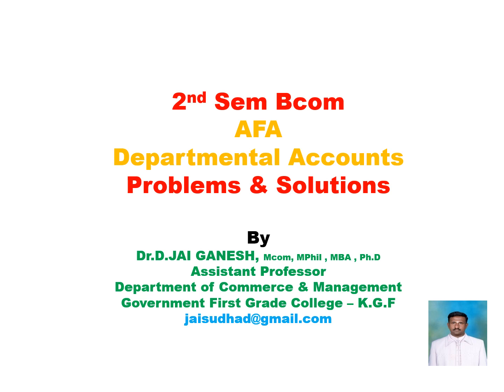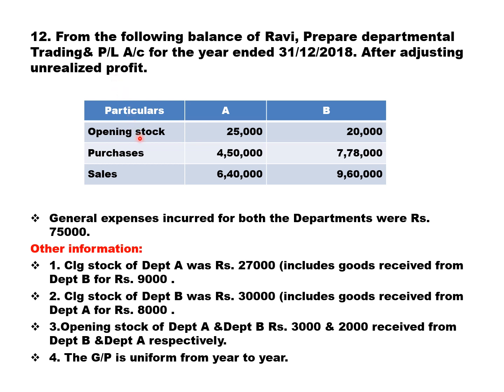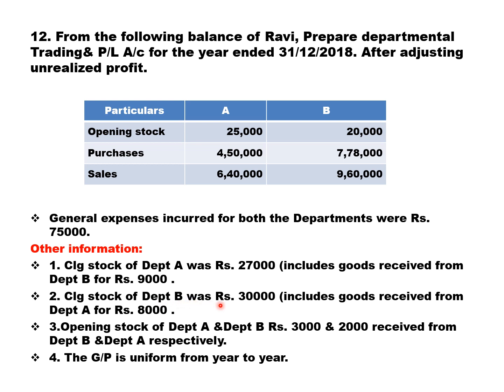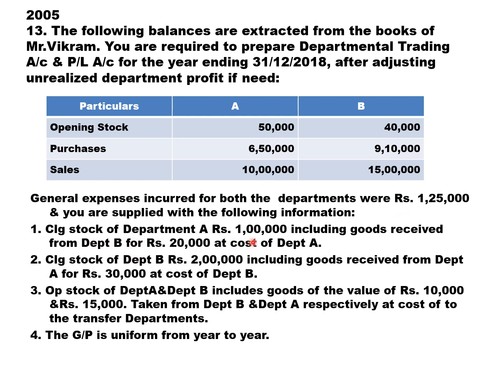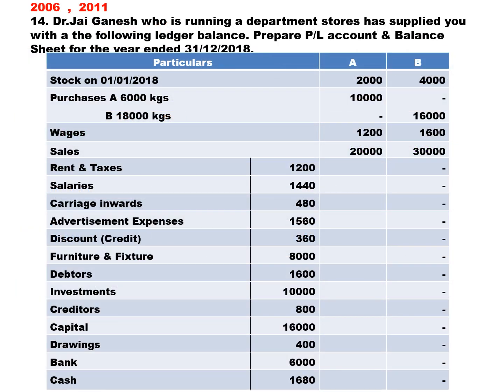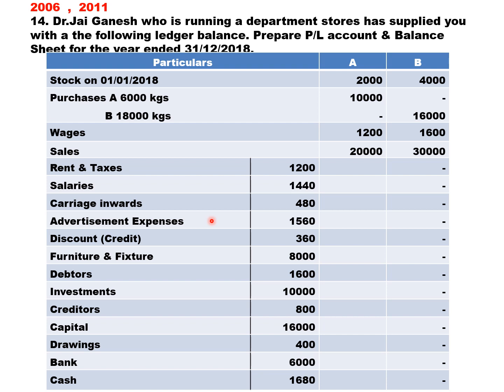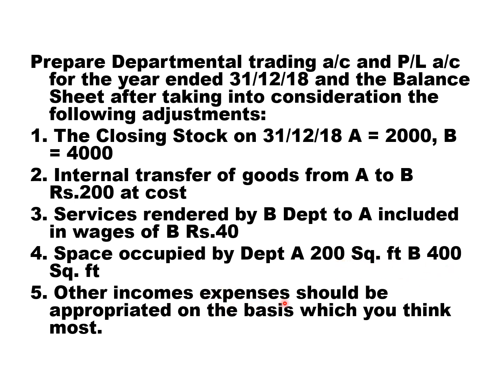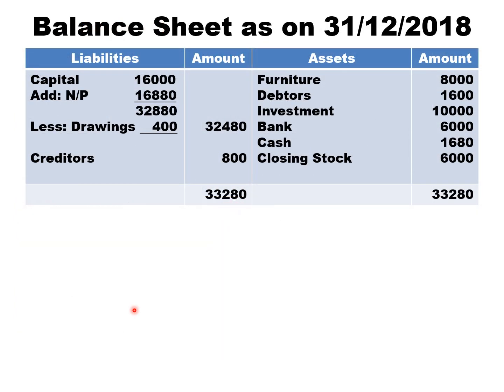Departmental accounts problems & solutions 12th , 13th & 14th